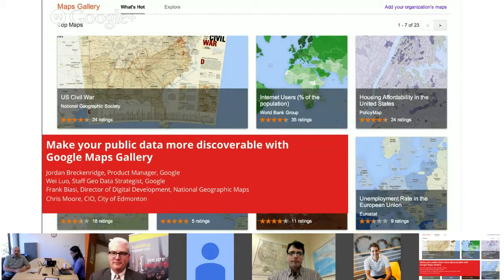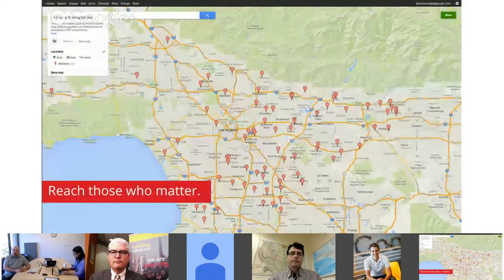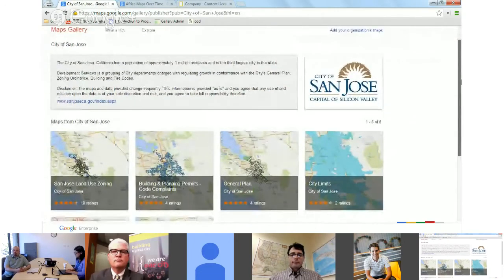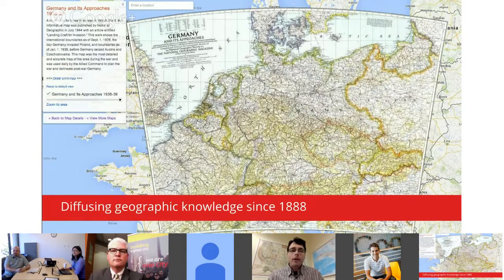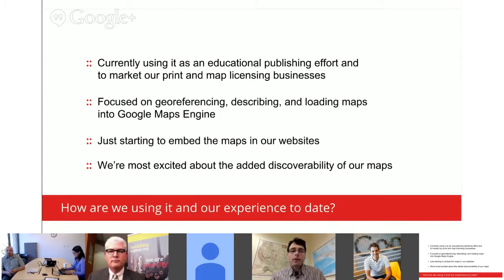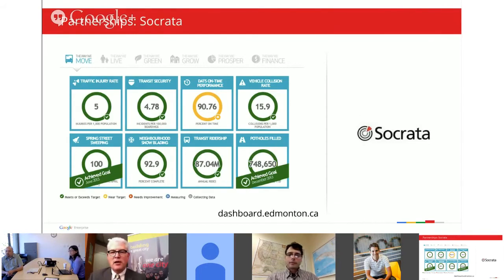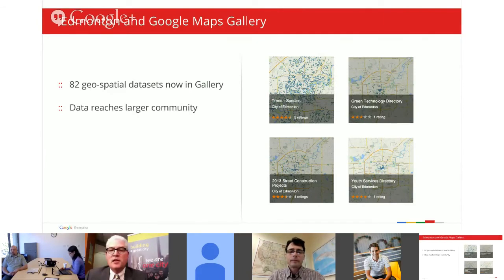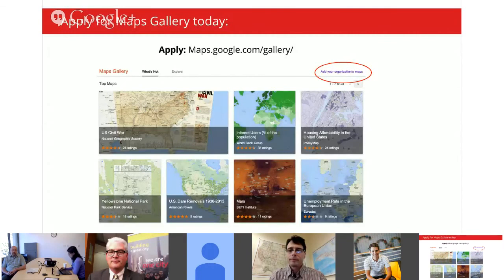Maps Gallery Webinar